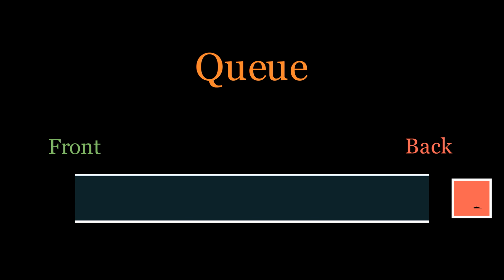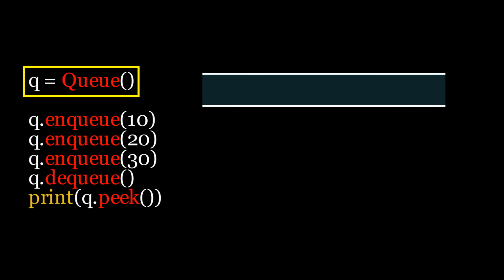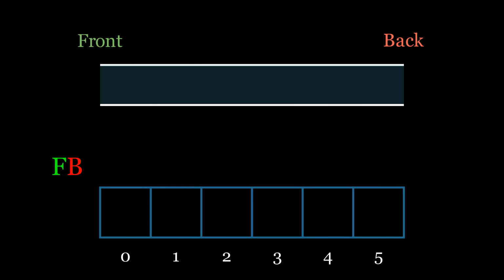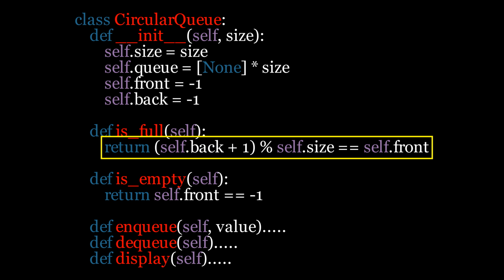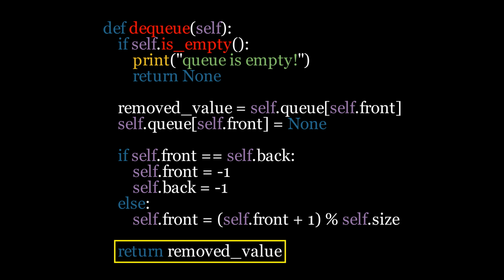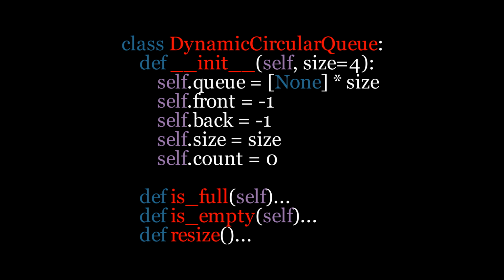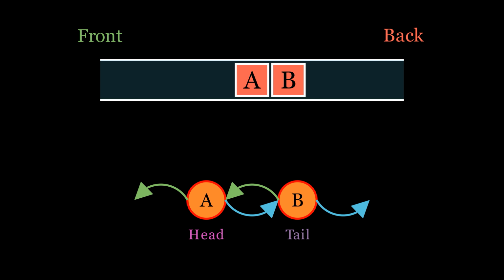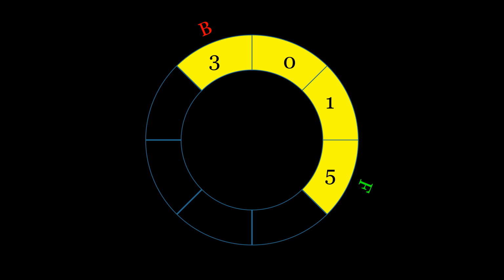Queue Visually Explained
this video contains a visual explanation of the Queue data structure. the video wastes no time and only focuses on quick demonstrations and explanations.

First, the basics of the simple queue data structure have been explained, and then its implementation with both Linked Lists and Arrays.

The Python codes have also been explained for the implementation of the simple queue using both Lists and Arrays. however, for the doubly-ended queue, code has not been provided because it was similar to the earlier codes with slight modification.

explanation using the linked list is simple and requires the basic understanding of linked lists but the implementation using an array could be a little challenging. so it would be a good idea to understand those data structures first.

The "Visually Explained" videos of those two are:-